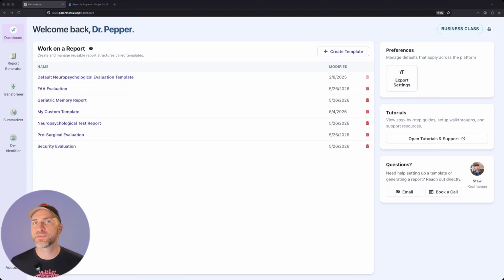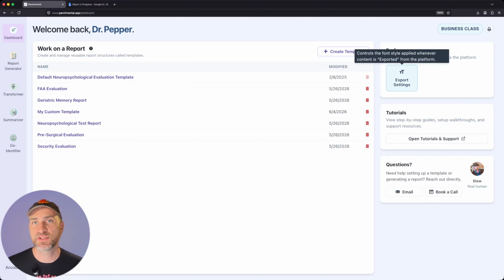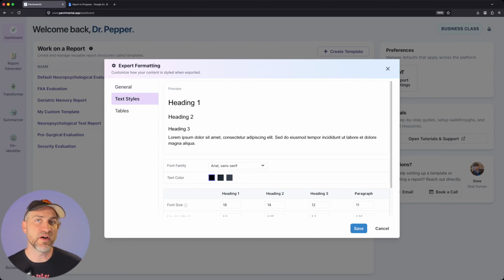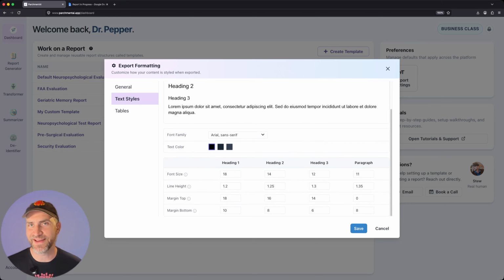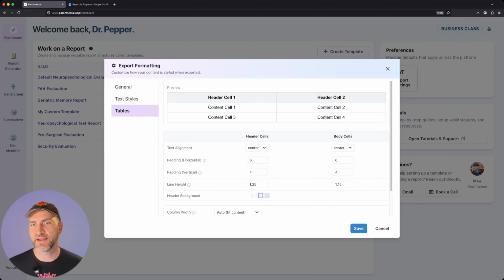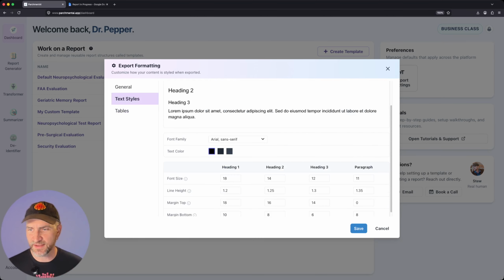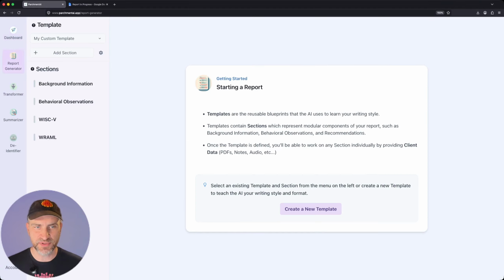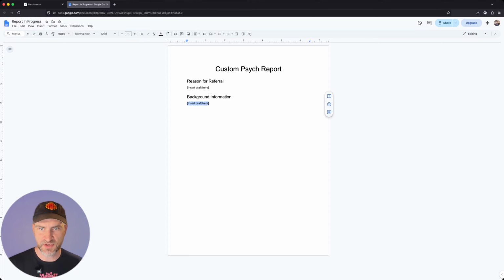Configuring Export Settings in ParchmentAI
In this Tutorial we'll cover how to configure the settings that govern font and text styles applied to any export from ParchmentAI. This was built specifically to help folks save time formatting AI generated content, set it up once and we'll automatically apply those preferences every time you export content.